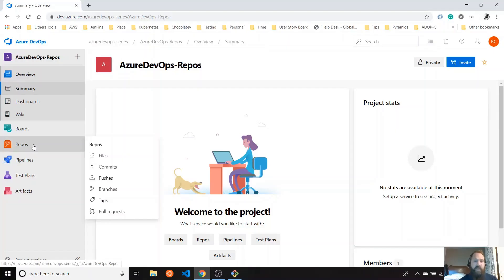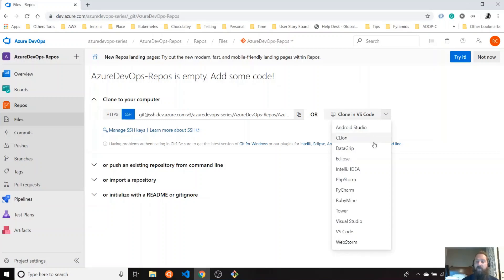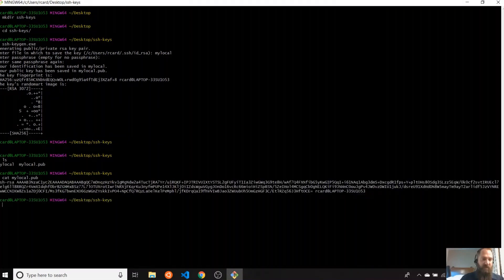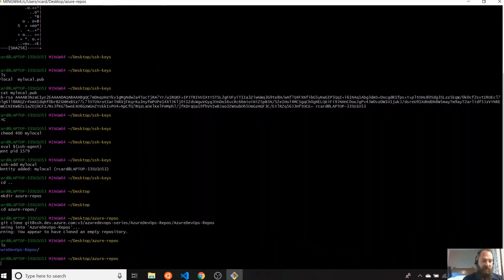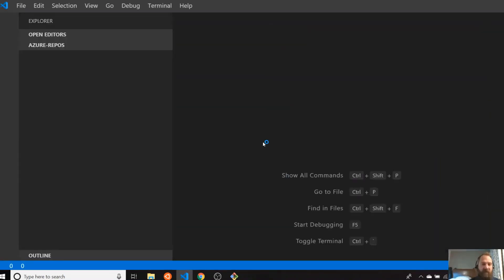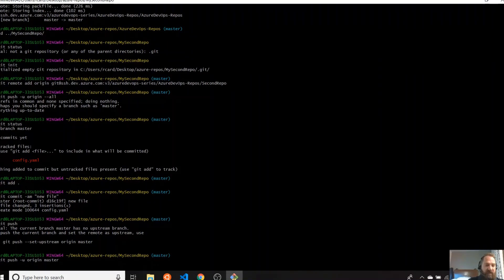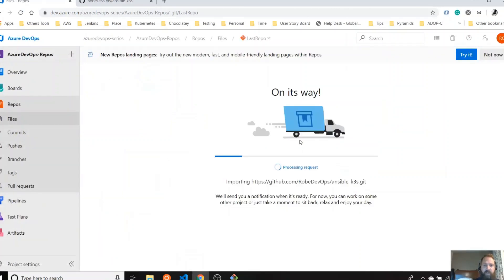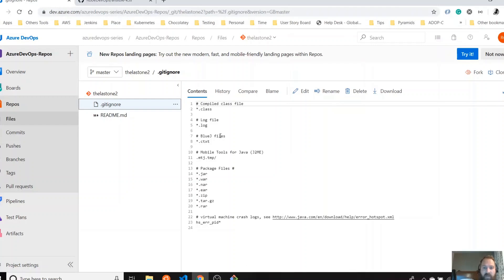Azure DevOps - Different ways to add git repositories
I explained how to manage Repositories in Azure DevOps Platform using SSH option and what other choices do you have and how to import external repositories: e.g Github repository as well as how to create a simple repository with just a readme.md and gitignore file.